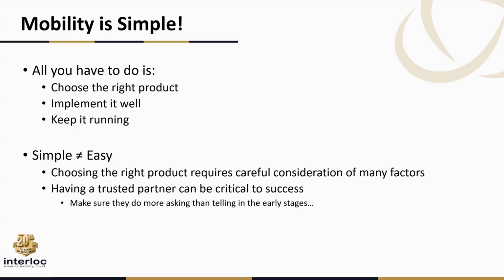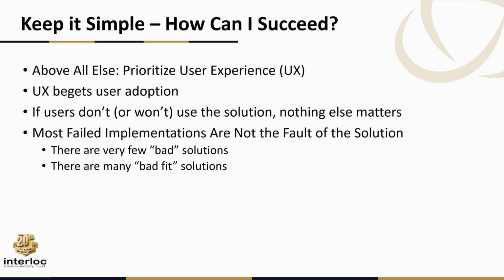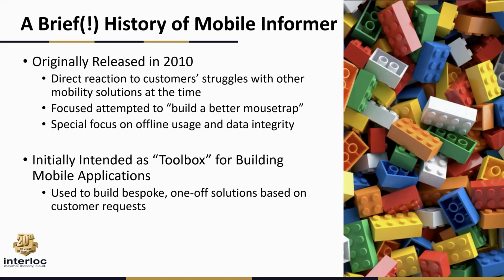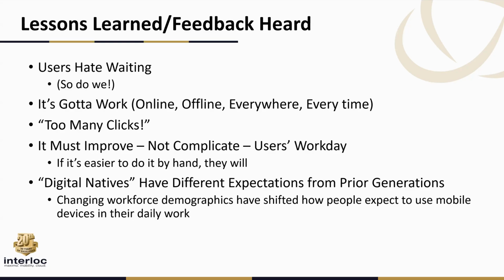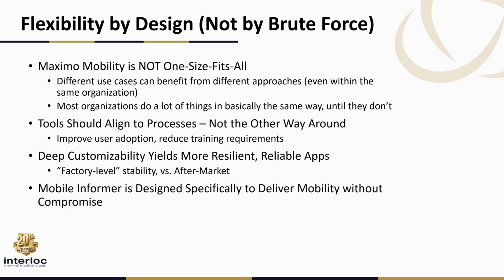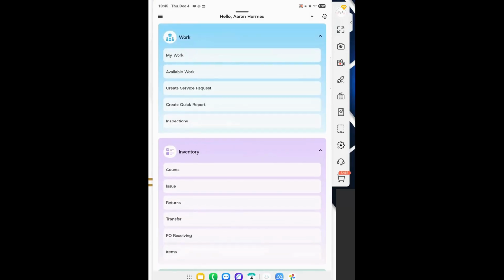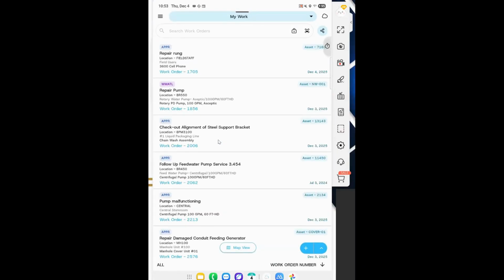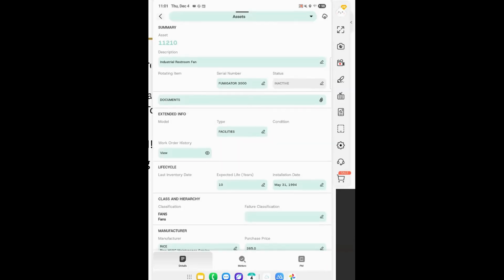Mobile Informer UX Suite: Rethinking Maximo Mobility for Modern Asset Management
Maximo mobility has evolved — and so have the expectations of the teams who rely on it every day.
In this webinar, Interloc Solutions introduces the Mobile Informer UX Suite, a purpose-built approach to Maximo mobility designed to deliver performance, reliability, and flexibility without compromise.
After 15 years of real-world Maximo mobility experience, Mobile Informer UX Suite has been redesigned from the ground up to support how work actually happens — in production environments, warehouses, field operations, and secure facilities where connectivity, scale, and security are non-negotiable.

In this session, you’ll learn:
•Why Maximo mobility is not one-size-fits-all
•How offline-first design supports uninterrupted field and operational work
•What it takes to scale mobility across large user populations and data volumes
•How Mobile Informer maintains Maximo security, including enterprise authentication requirements
•Why deep customization by design leads to more resilient, reliable mobile applications

Watch this webinar to see how true Maximo mobility should look, feel, and perform.